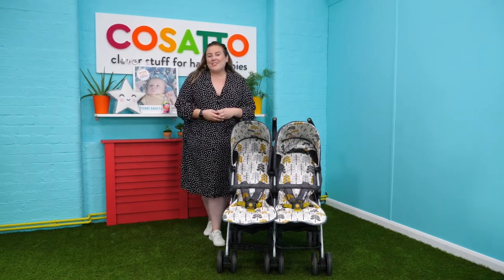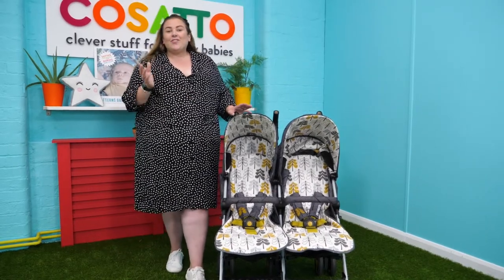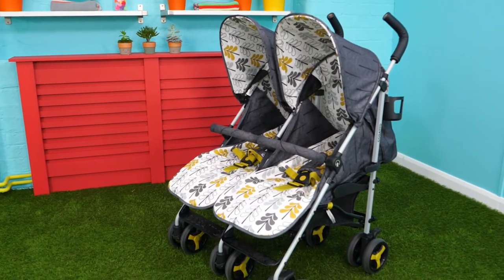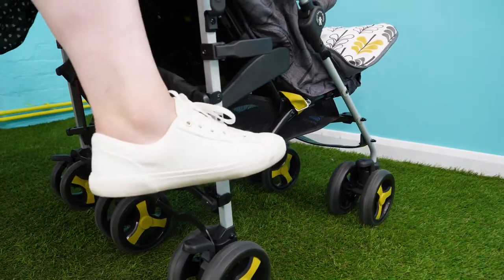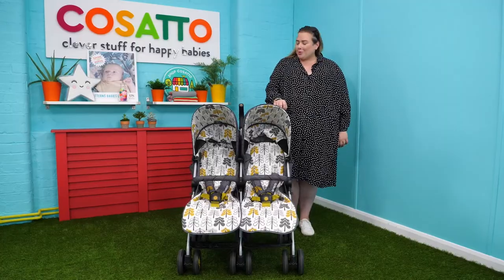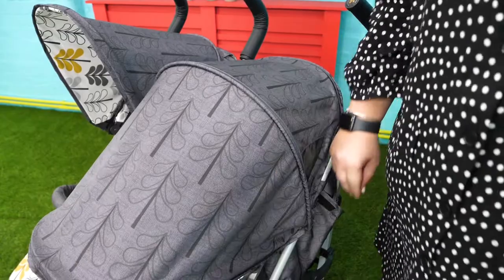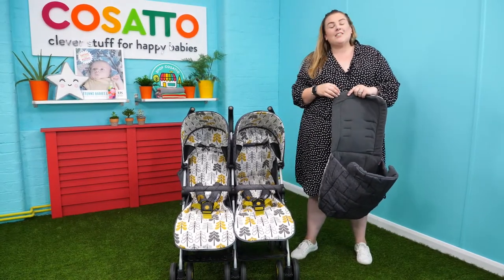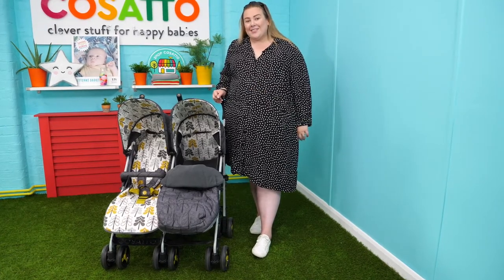Cosatto Supa Dupa Double Pushchair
Got 2 bundles of bounce? Cosatto’s Supa Dupa pushchair goes plural with Supa Dupa. This double stroller features all known features – TWICE. Shop the show-off sidekick stroller…